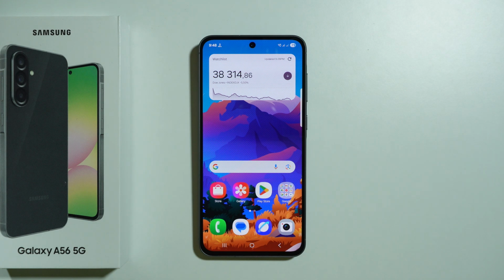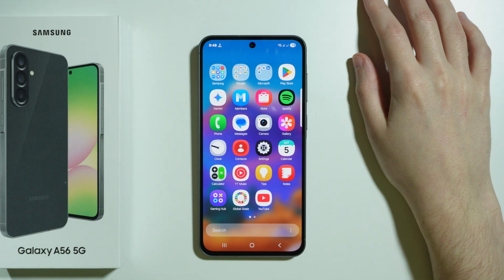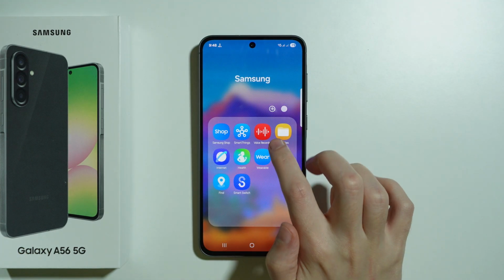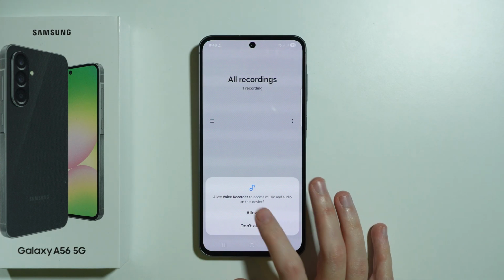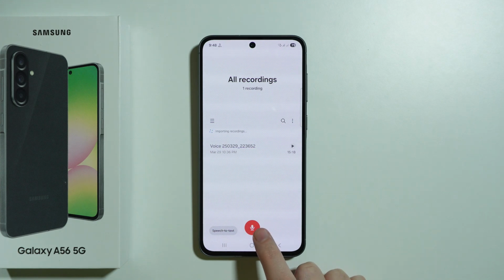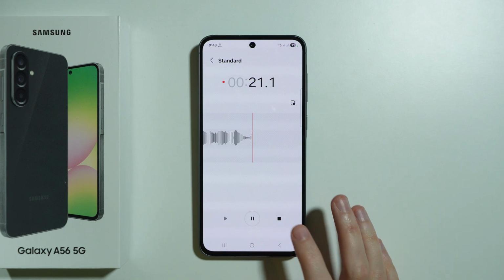Samsung Galaxy A56 5G: How to Record Sounds (Find Voice Recorder) - Create Voice Memos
Learn how to easily record sounds and create voice memos on your Samsung Galaxy A56 5G in this detailed tutorial. This video walks you through finding and using the built-in Voice Recorder app, making it simple to capture important notes, ideas, or any audio you need. Whether for personal reminders, business, or creative projects, discover how to record high-quality sound on your device. Mastering the voice memo feature on your Galaxy A56 5G will help streamline your daily tasks and boost productivity.